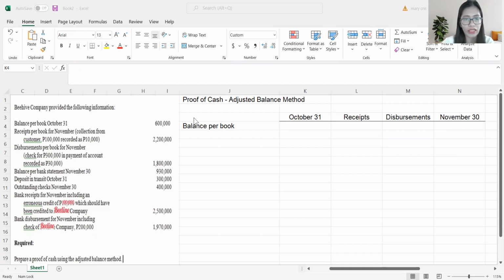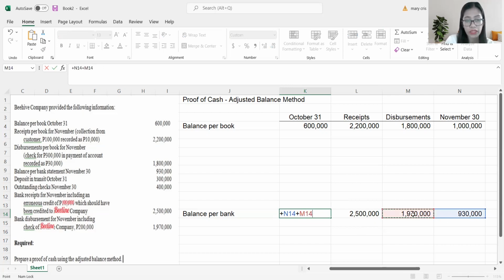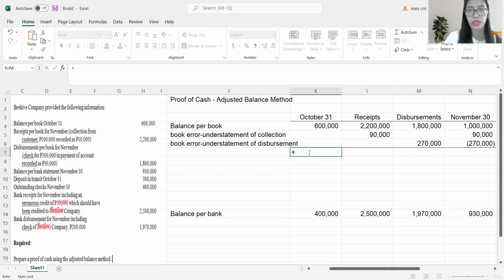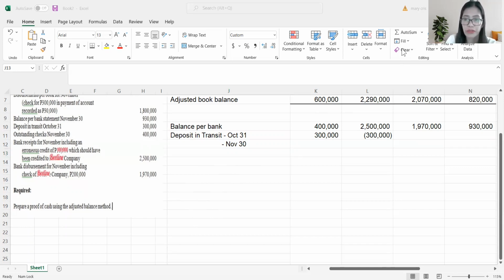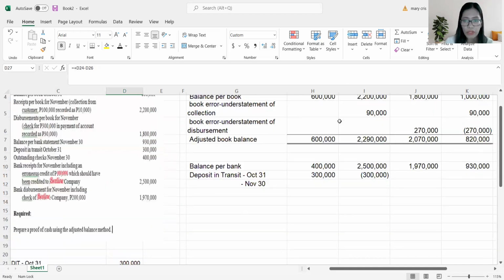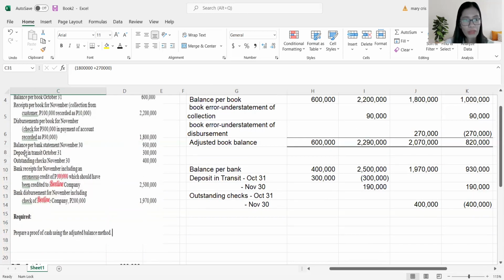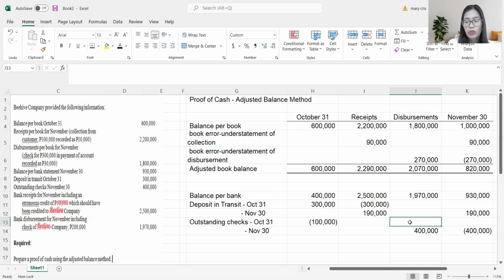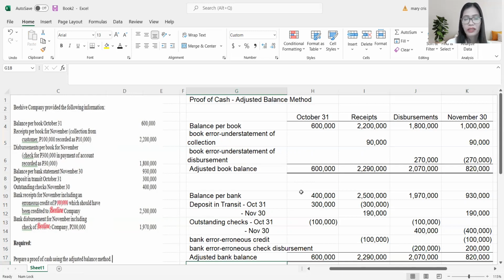Proof of cash practice problem discussed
This is a discussion of a sample problem on proof of cash using adjusted balance method.